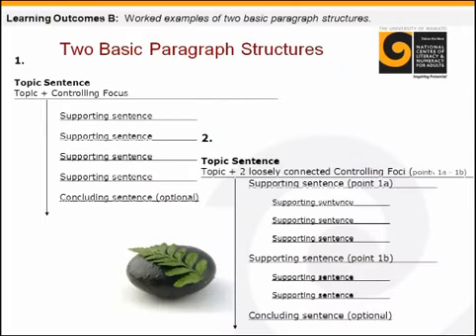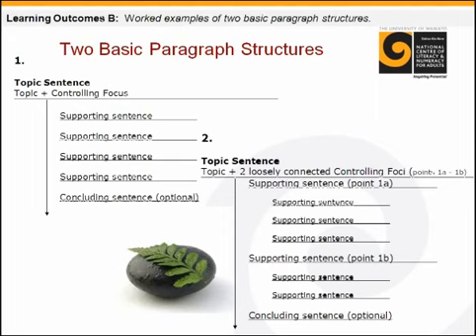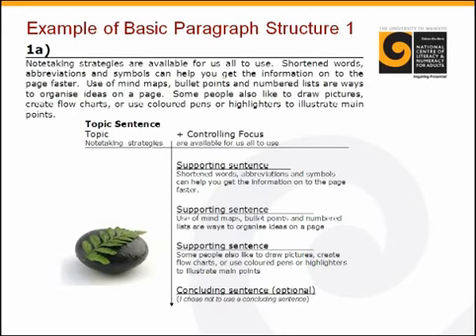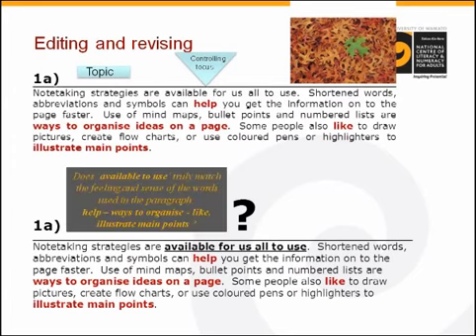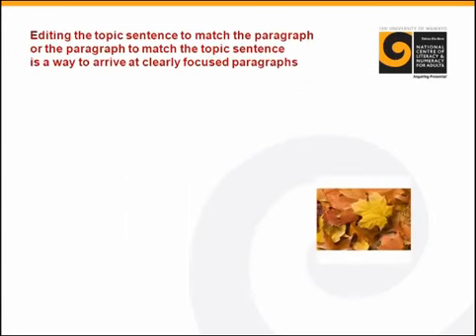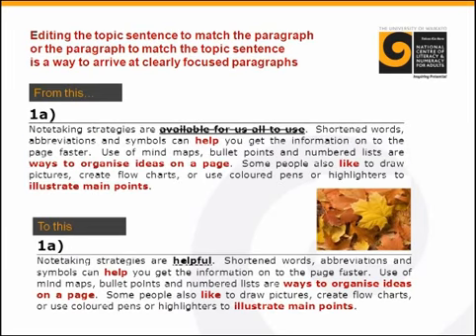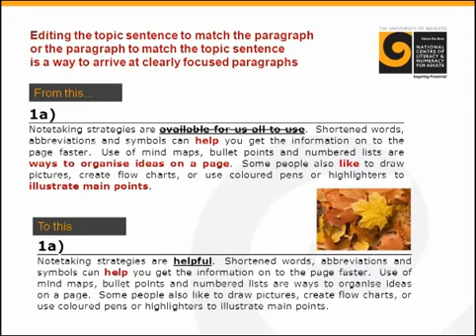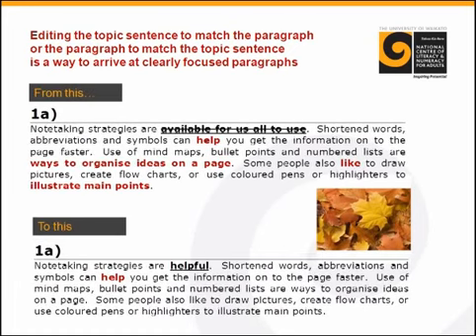Basic Paragraph Structure - Part 1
This video clip shows the first of two models of paragraph structure. Learners may be interested to know that a paragraph is constructed -- made up of - different parts. Paragraph structure 1 uses one main point per paragraph. Paragraph structure 2 uses two closely connected points. Watch the video and listen to the information on Paragraph structure 1.